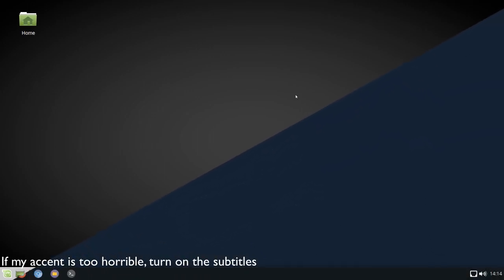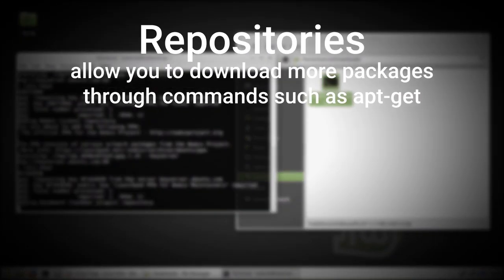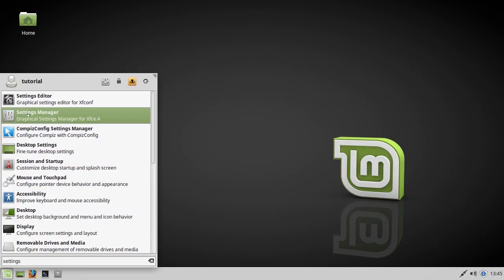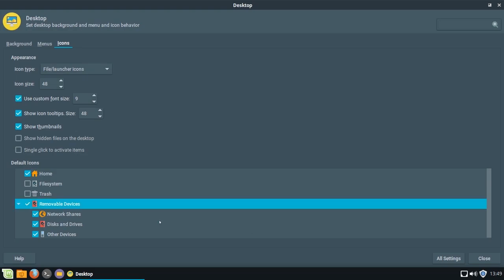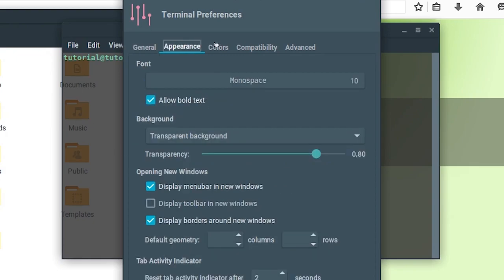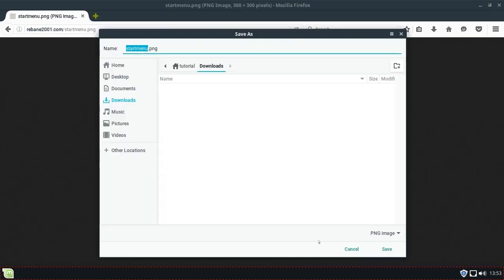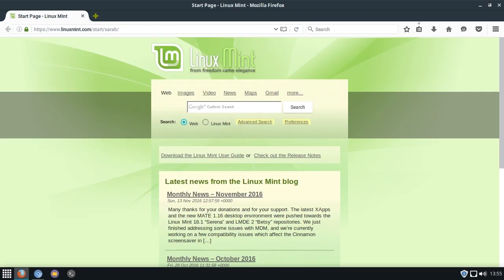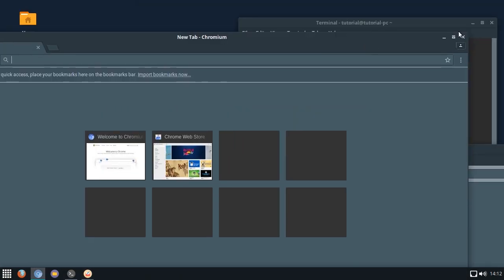How to make Linux Mint look nice (xfce)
As requested by a person called Reddit, here's the tutorial on how I made my Linux Mint look nice
[LINKS BELOW]